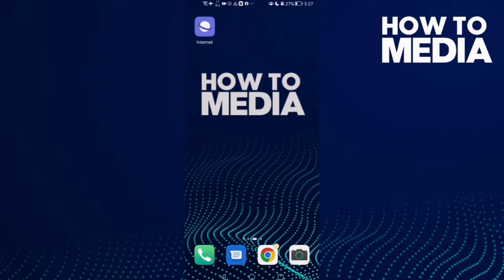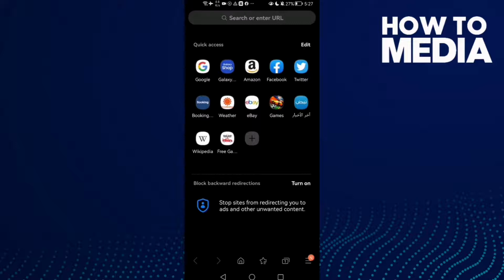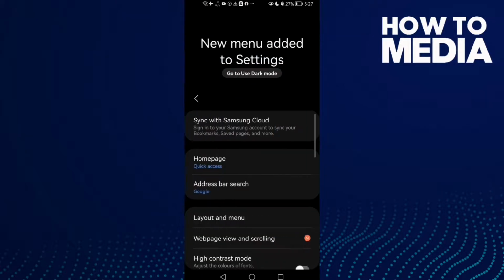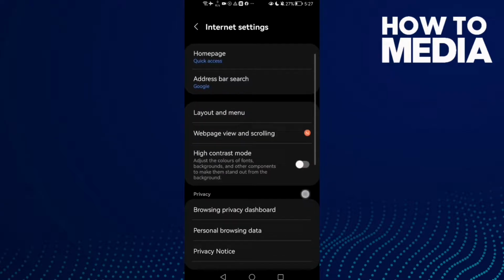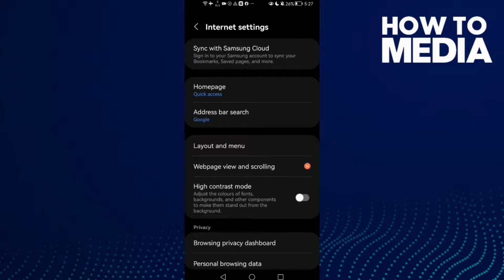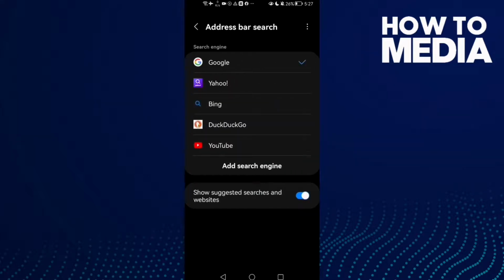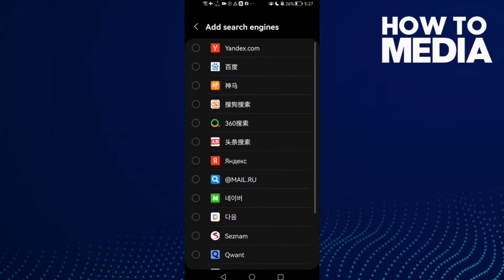How to Add Any Search Engine on Samsung Internet Browser App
in this video we discuss :